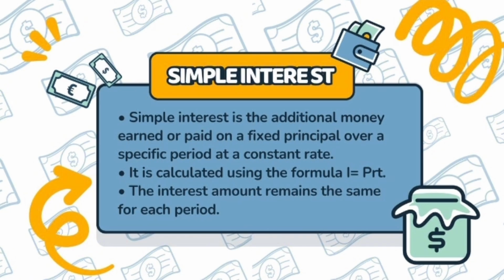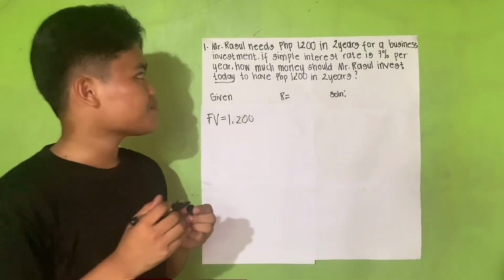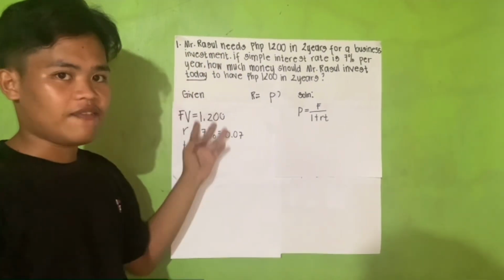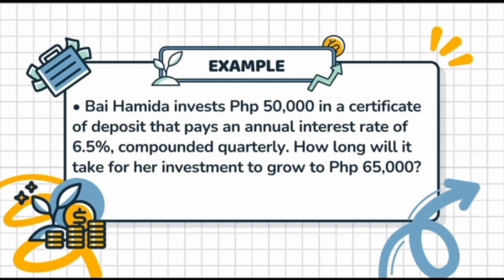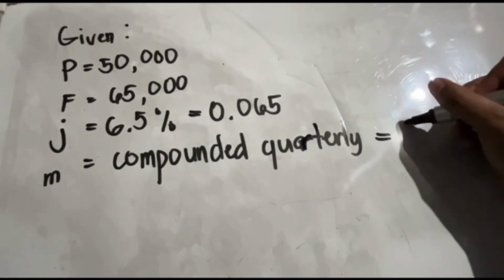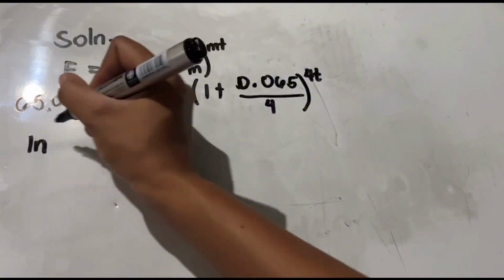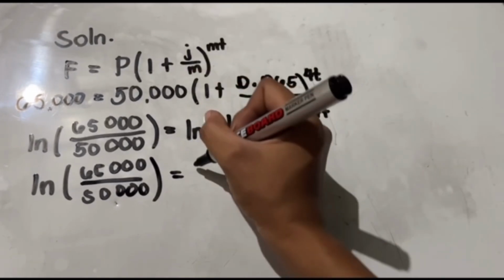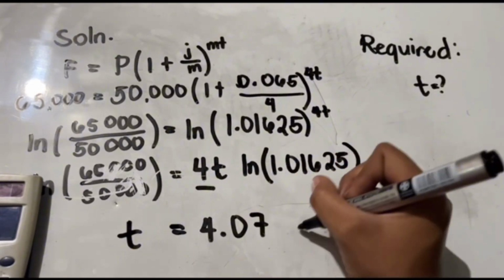Simple and compound interest